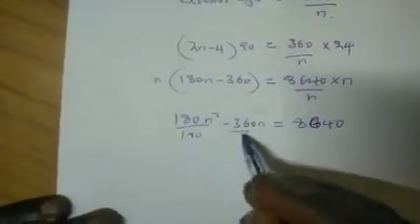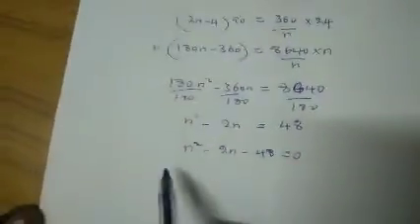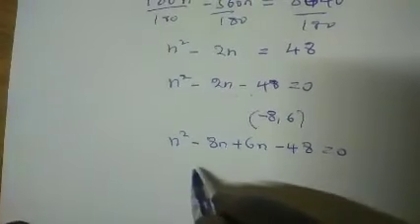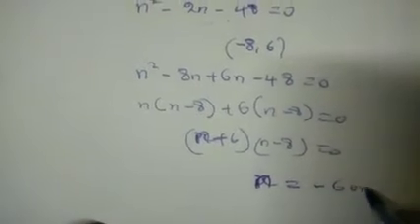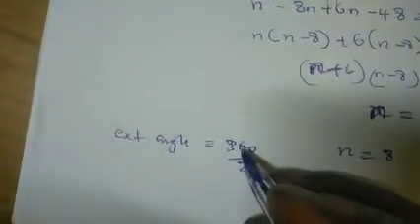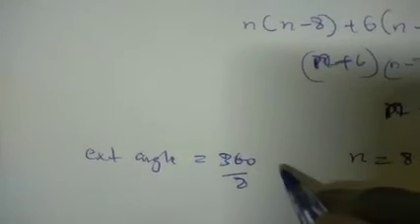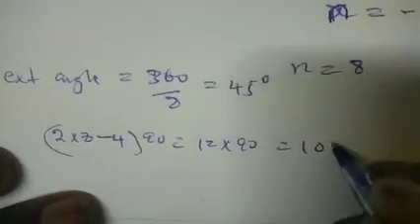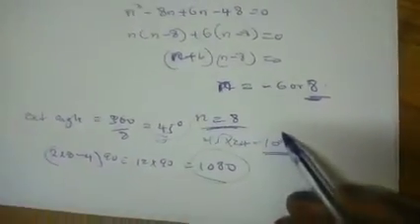angles of a polygon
interior and exterior angles of a polygon